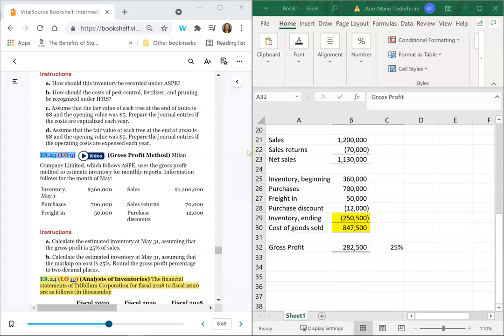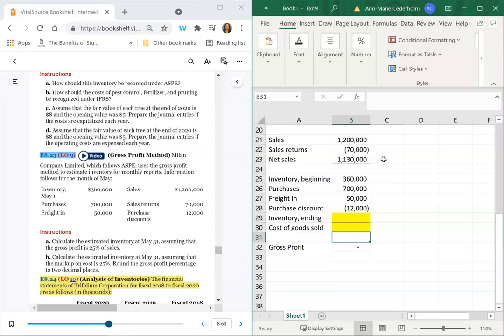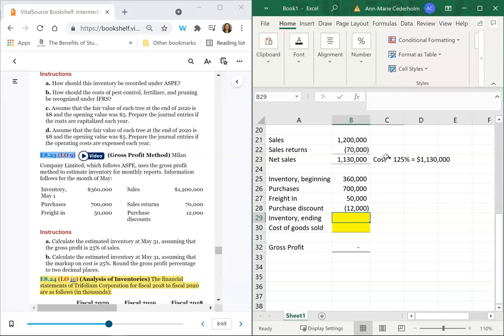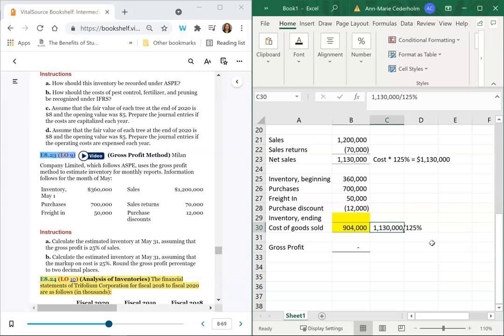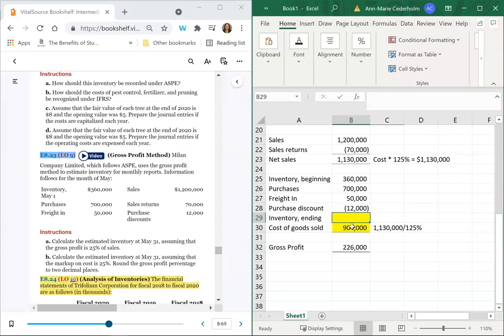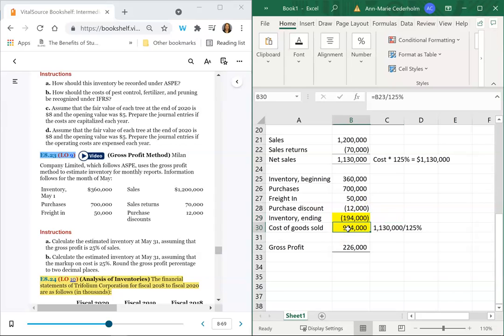Markup on cost (Exercise 8.23)